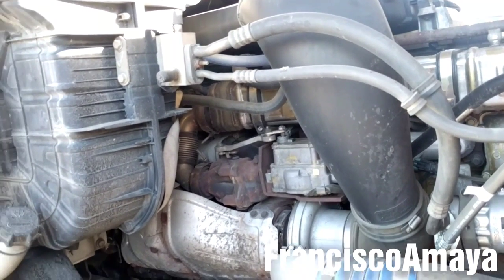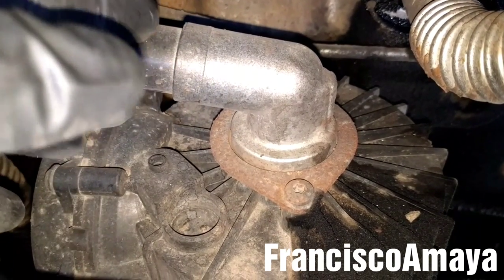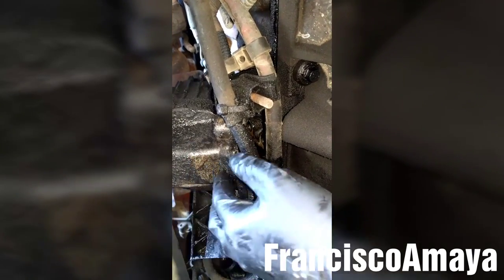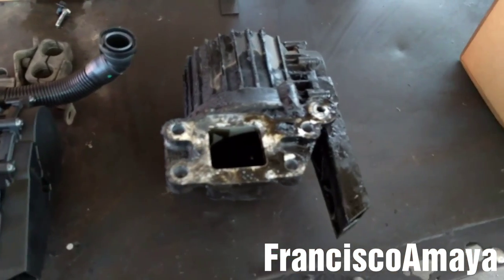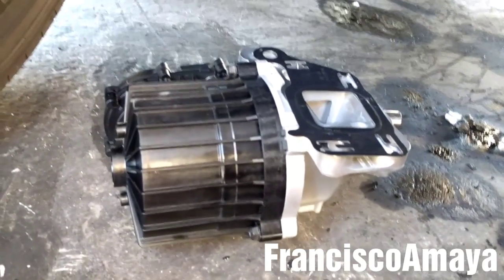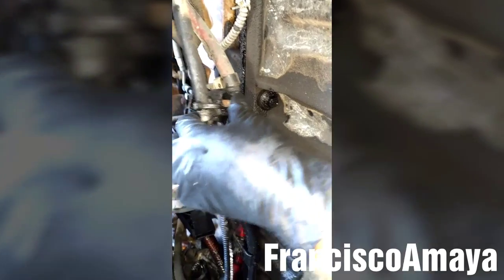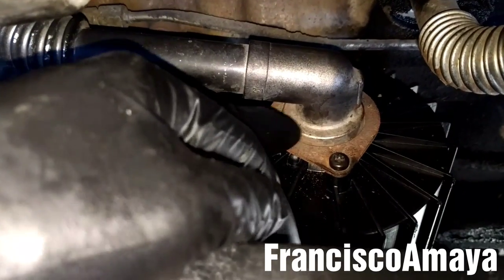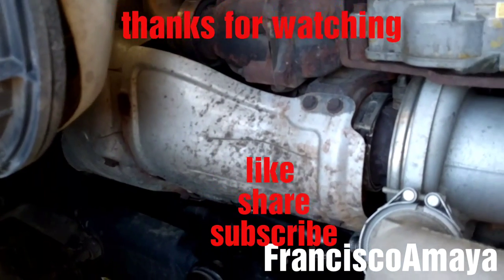Freightliner Cascadia DD13 DD15 engine crankcase filter removal replacement oil separator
OR

Warning:

Failure to perform the job correctly can result in unwanted oil leaks.

This process will be similar to all DD13 DD15 DD16 OM 471 OM 472 OM 473 engines.